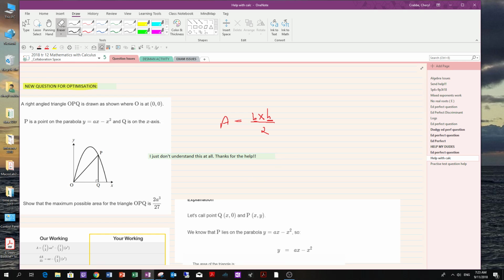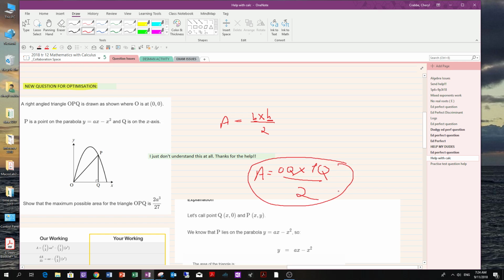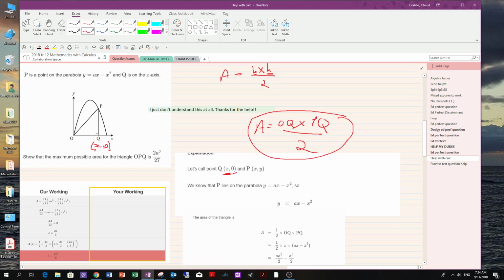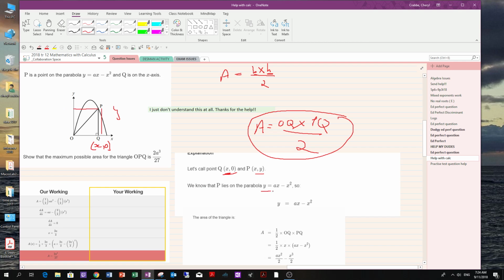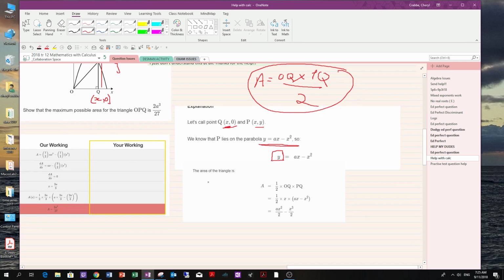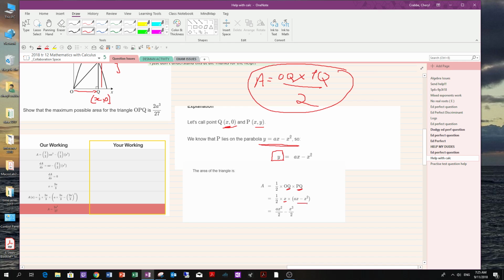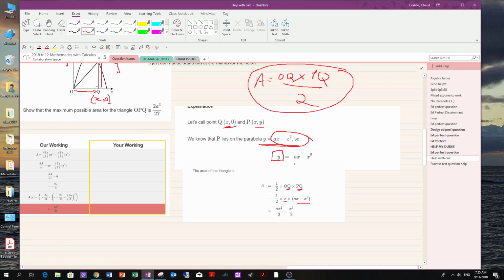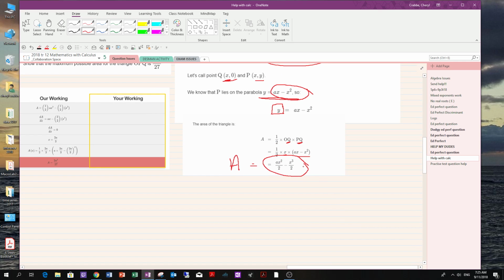optimization question level 2 calculus